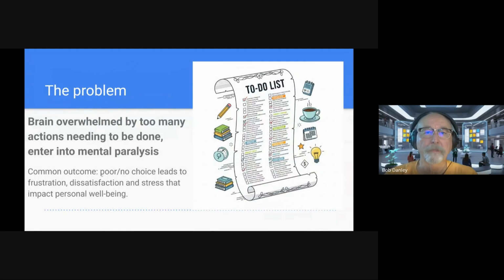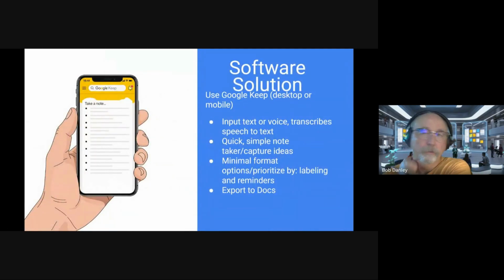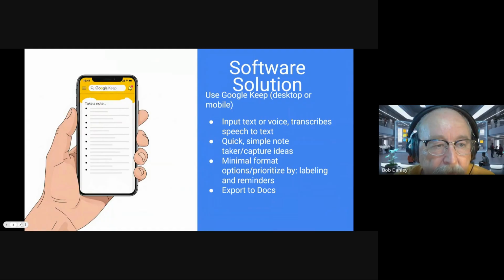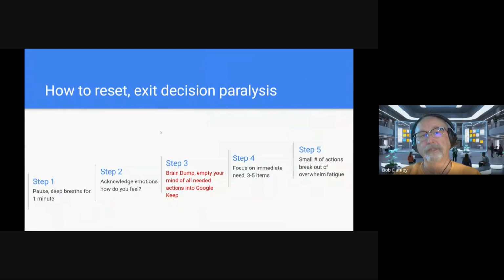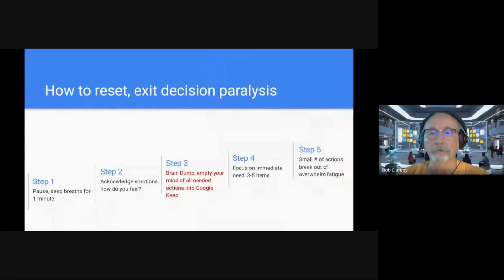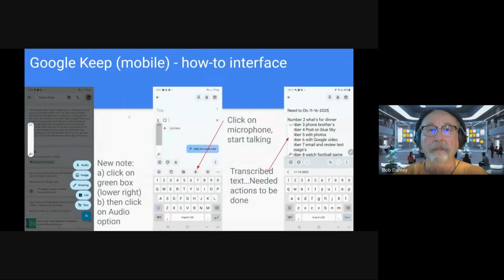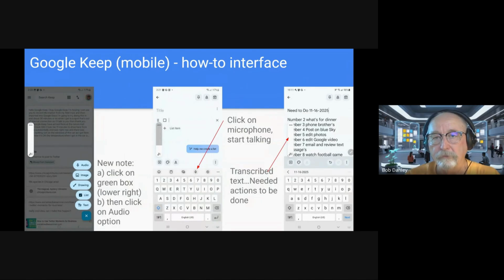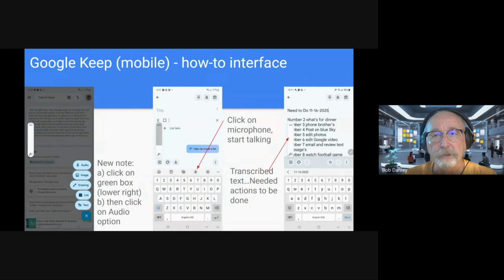How to use Google Keep to Reduce Stress and Fight Decision Fatigue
Bob Danley identified a common problem where an individual's brain becomes "overwhelmed by too many actions needing to be done." This state can lead to several negative outcomes such as:

Mental Paralysis: The inability to decide which task to perform, often resulting in doing nothing at all.
Poor Choices: Decisions made under duress that lead to frustration, dissatisfaction, and increased stress.
Decreased Well-being: A general decline in mental and emotional health.

The Solution: A 5-Step Method Using Google Keep
A five-step, software-assisted process was outlined to reset focus and exit decision paralysis.

"Dump" All Actions: Use a smartphone and Google Keep's voice input to rapidly transfer all tasks from your mind into a digital note. The speech-to-text transcription is described as "instantaneous."

Focus on Immediate Needs: Once the mental "dump" is complete, review the list.

Select and Act: Choose three to five items to accomplish immediately, which helps to break the paralysis and build momentum.